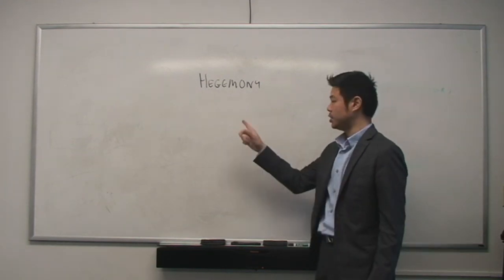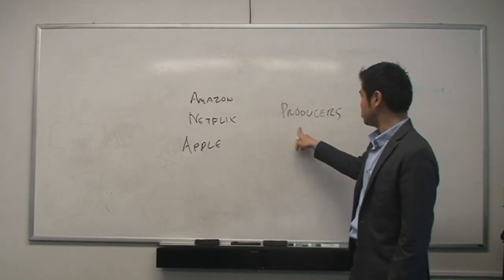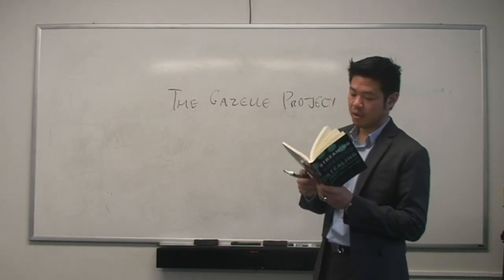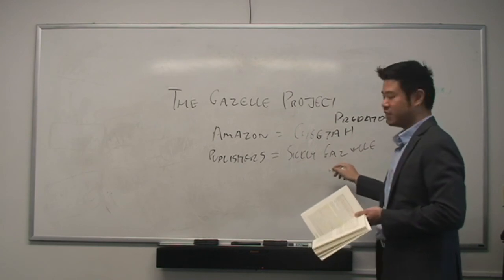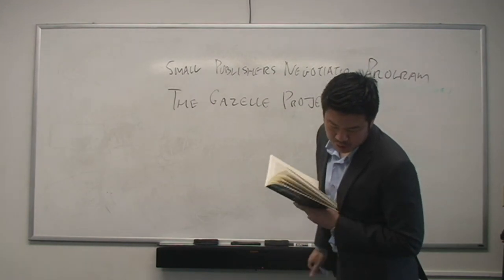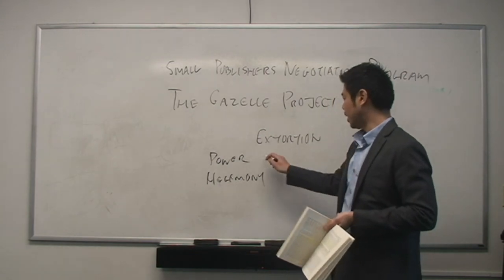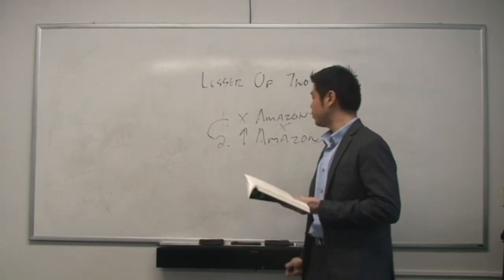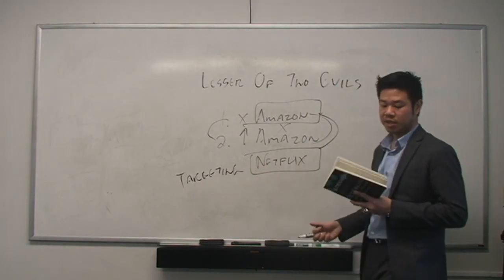CI298 04-02 Part 3: Hegemony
Hegemony (122-128)